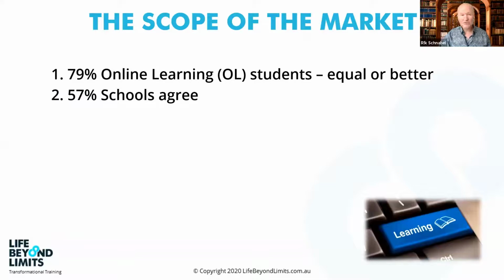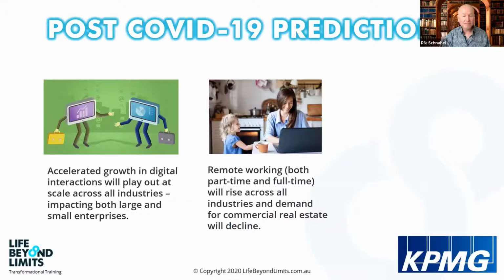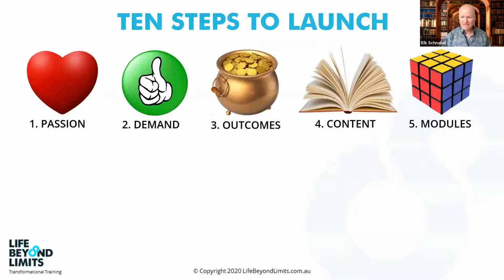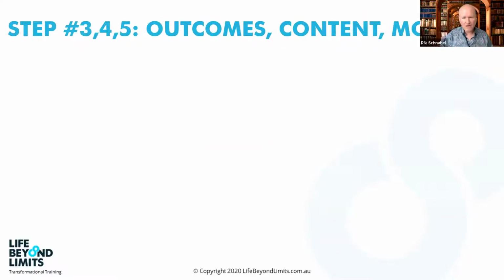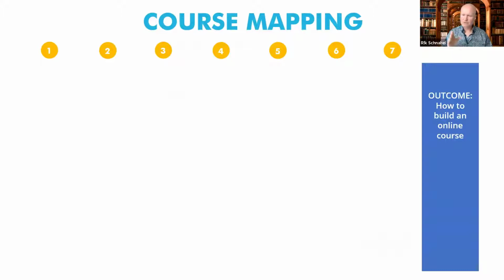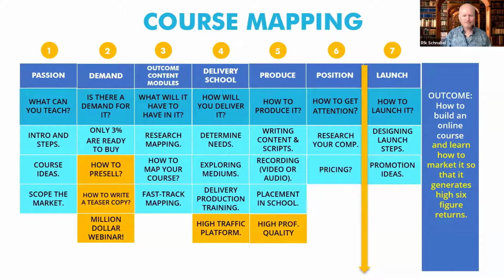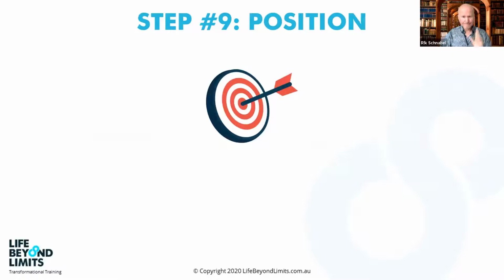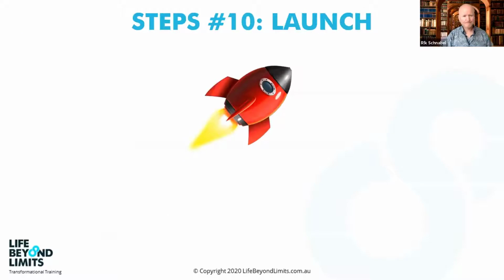Income Incubator Introduction Training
It was lovely to see you on the webinar today

to enrol in the program and remember to use 8fy8ccem to get the full discount.

I’m looking forward to helping you inside the program.

Warmest wishes

R!k Schnabel
Australia’s #1 Brain Untrainer